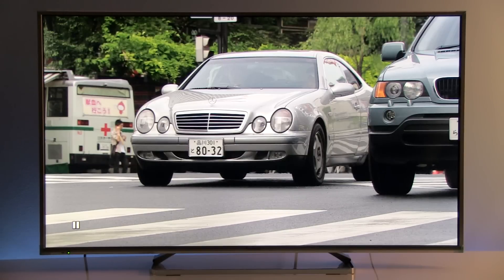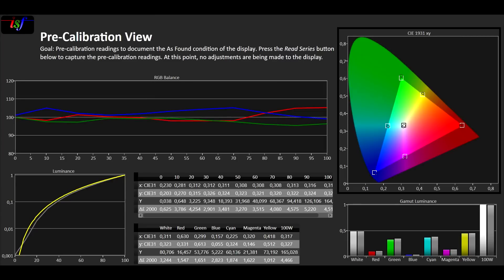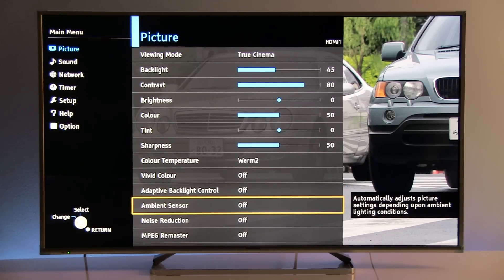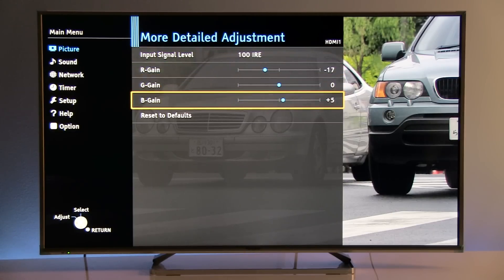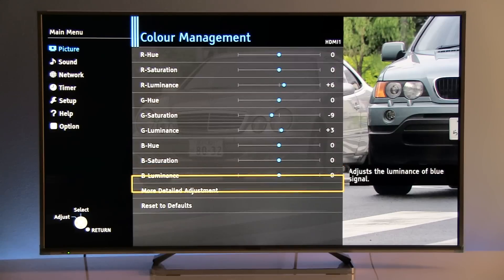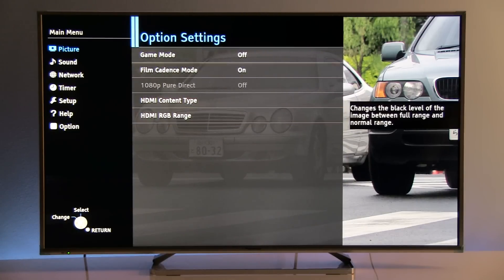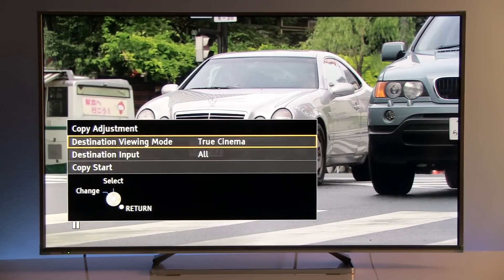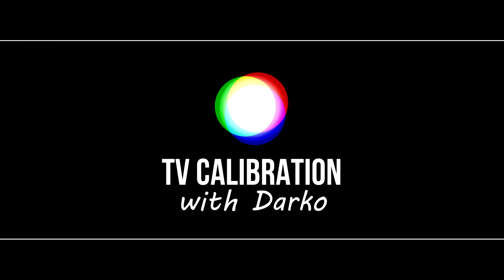Panasonic 50DS630E DS630 settings after calibration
First settings after calibration video is for Panasonic's 50" DS630E Full HD LED LCD TV in 2016 lineup. Also applicable to 40" version (40DS630E).

Tips from this video are applicable for Blu-ray, DVD, HD streaming and DVB-T/C/S content.

Peak luminance: 200 nits
Gamma: 2.2
Colorspace: Rec.709

NEW!